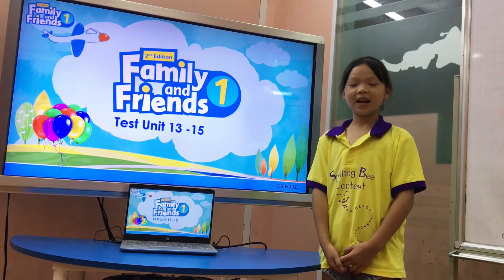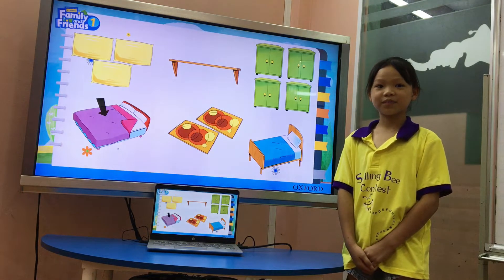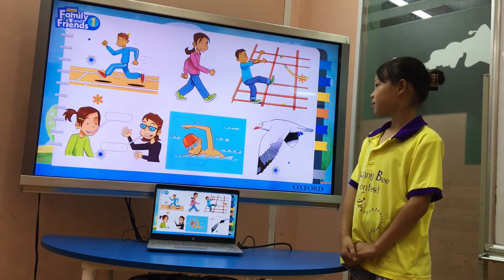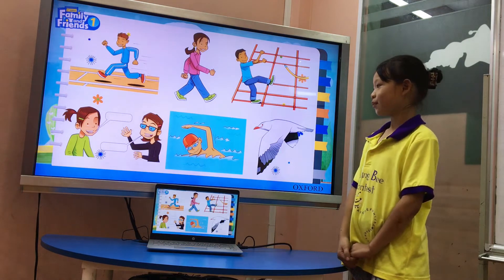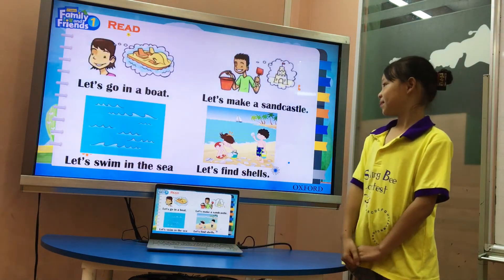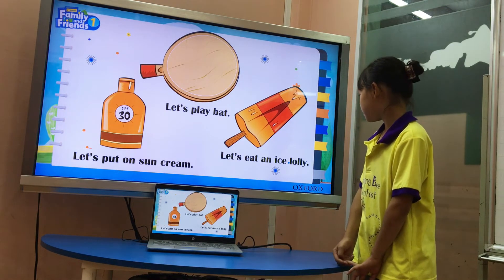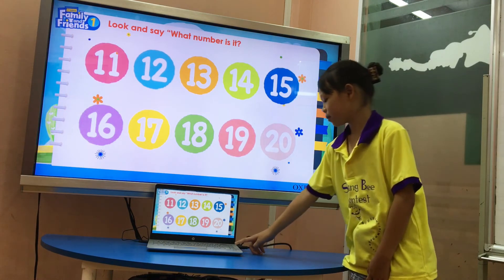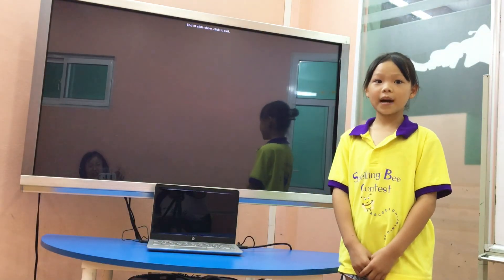Alice GMF4 FF1 Unit 13-15